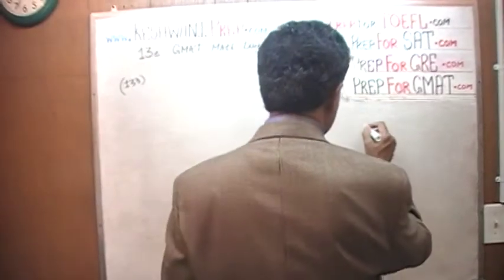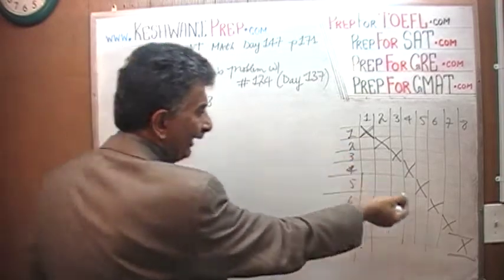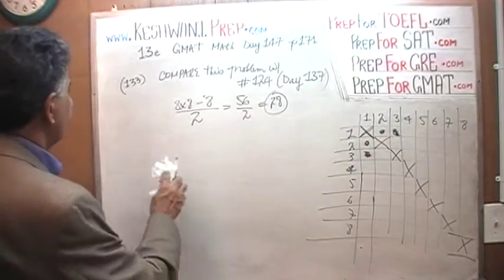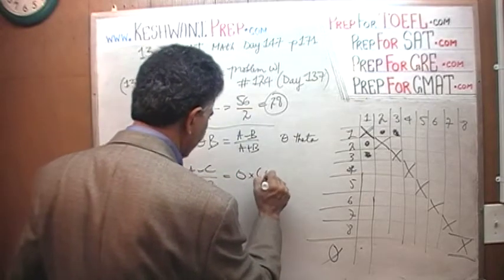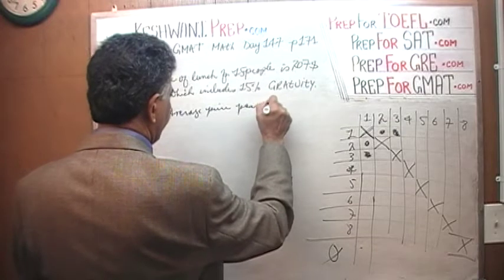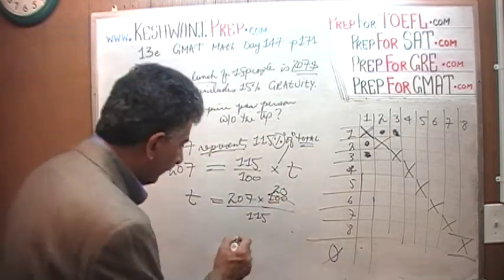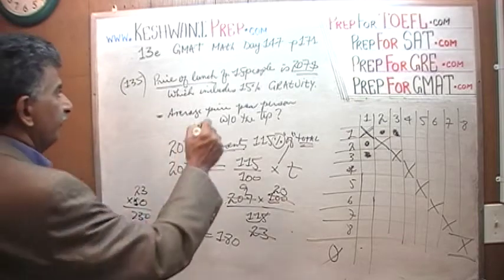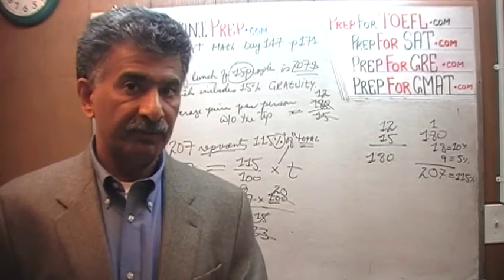GMAT Review 13th Edition, Day 147, p171, ps133 - ps135, Problem Solving, Tutor via skype GRE, SAT